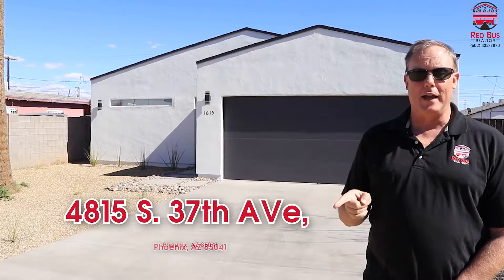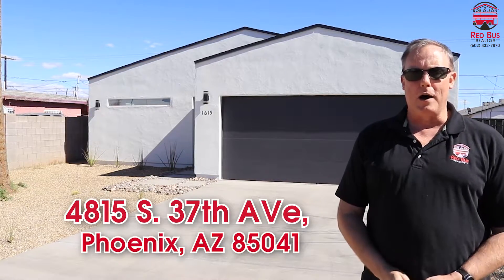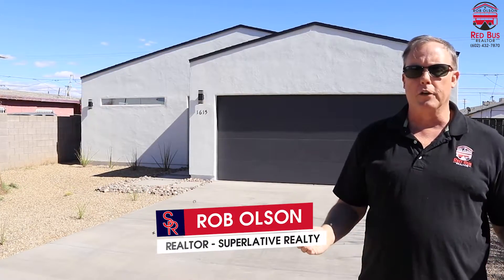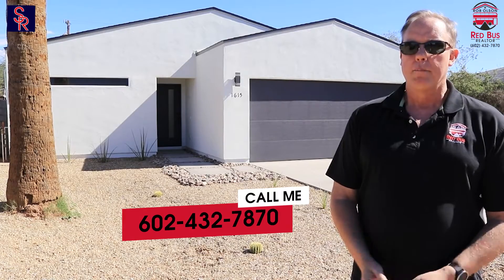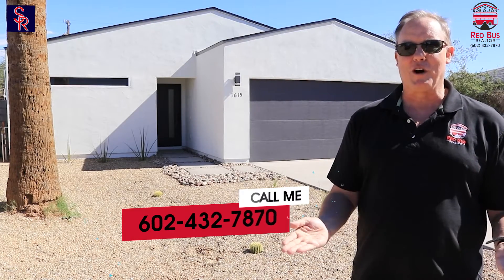FOR SALE - 4815 S. 37th Ave, Phoenix, 85041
FOR SALE!  Semi-custom built, affordable home! The new Moderno Model from Creative Livin' Homes! 😮😮😮 Available at this location! 😃😃😃

New Build!
1667 Square Feet
4 Bedrooms
2 Bathrooms